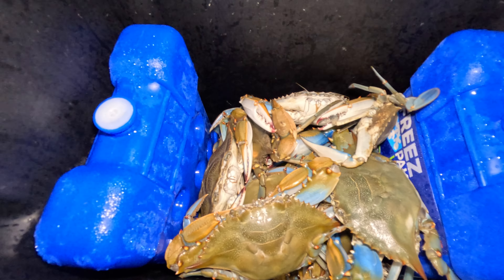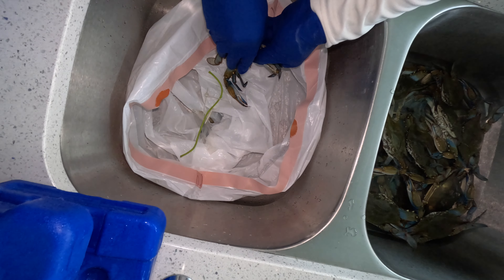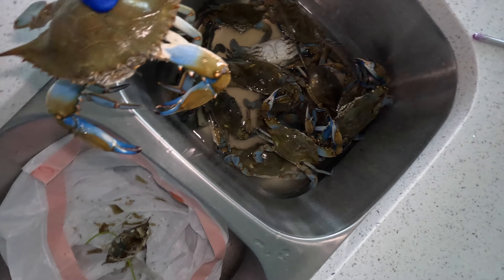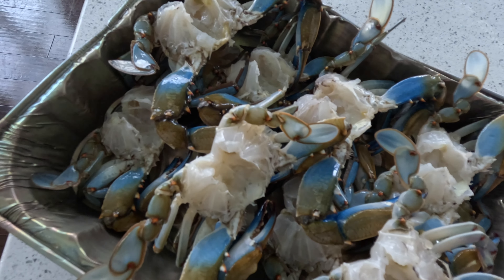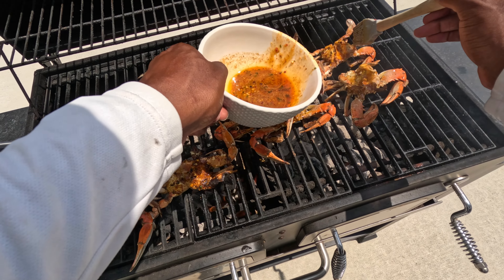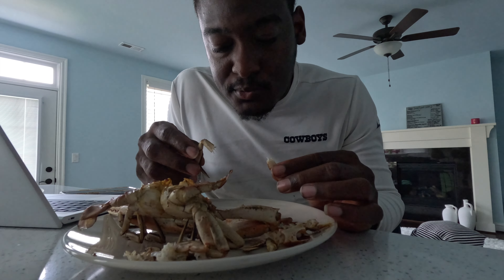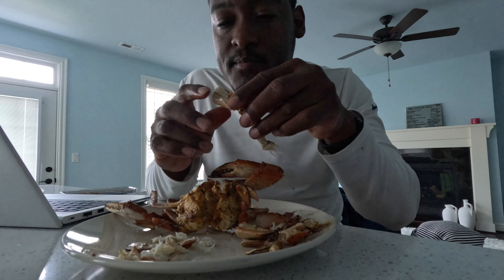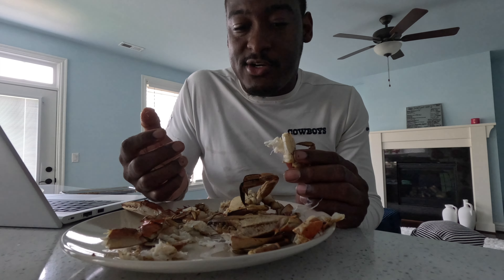Grilling Blue Crabs {Catch Clean Cook } with CBTV360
Cooking blue crabs with CBTV